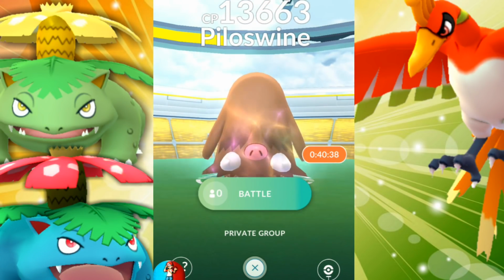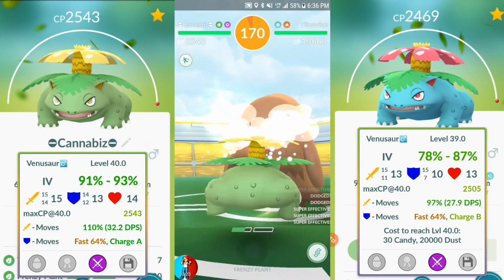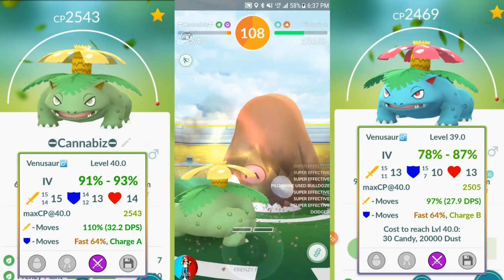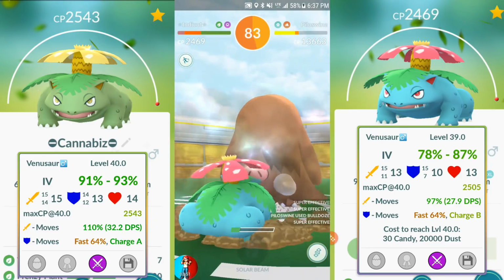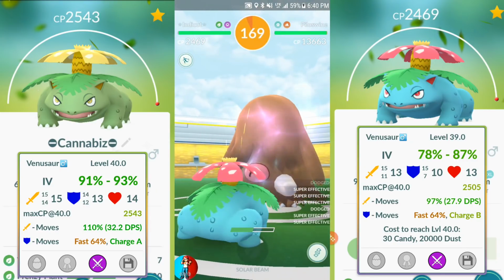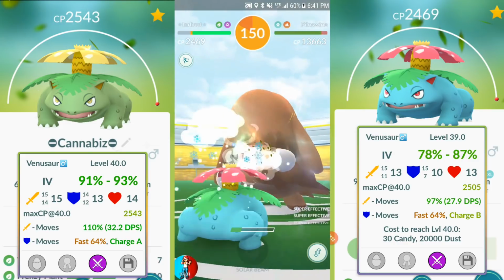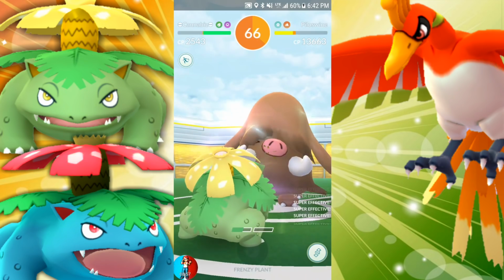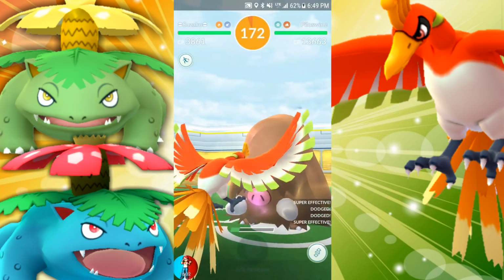FRENZY PLANT VS SOLAR BEAM IN POKEMON GO | WHICH ONE IS BETTER?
I'll be testing out the moves Frenzy plant and Solar beam side by side with Venusaur. What grass change move do you prefer? Mewtwos VS Jynx raid.